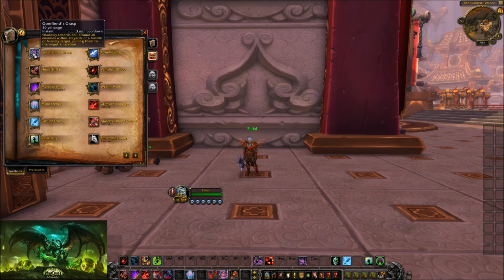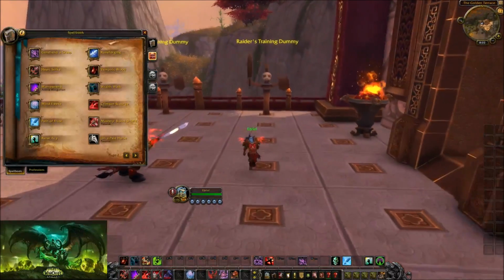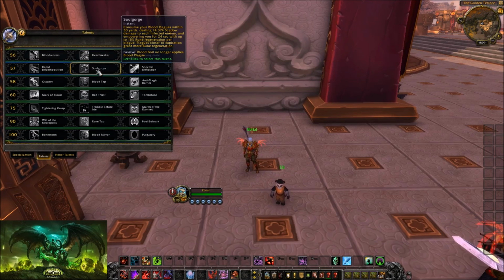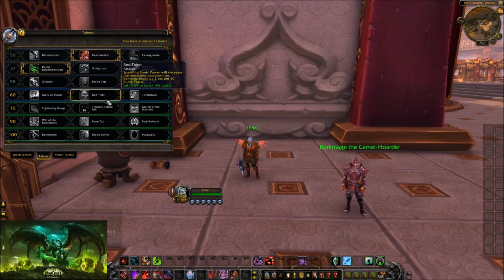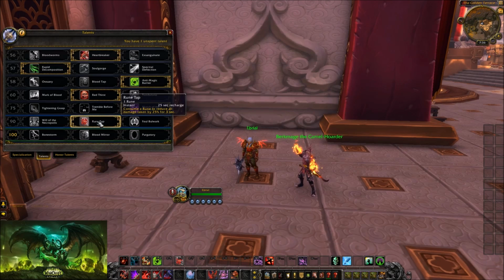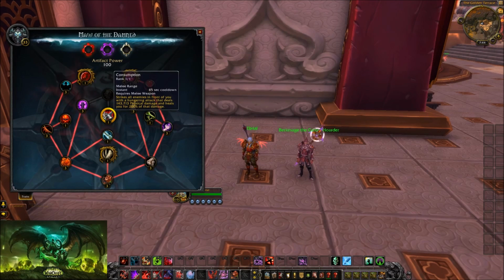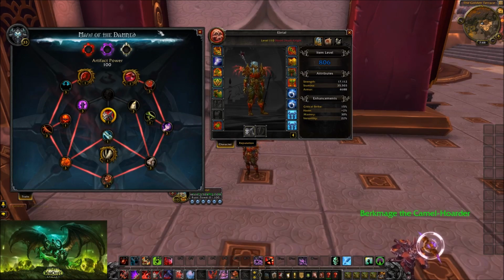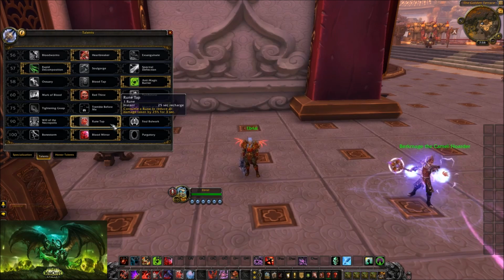Legion Alpha: Blood DK Updated Impressions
Up to date as of 4/23/2016

Lots of interesting mechanics for Blood emphasizing their vampiric nature. Also best timed server maintenance ever.